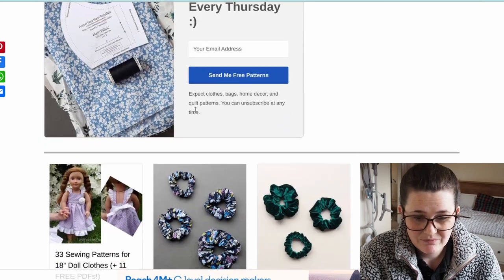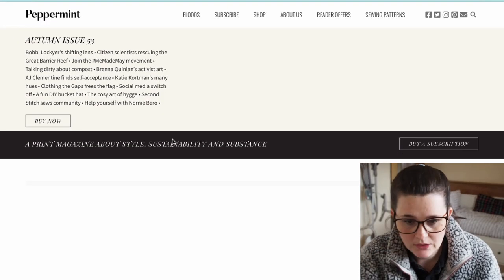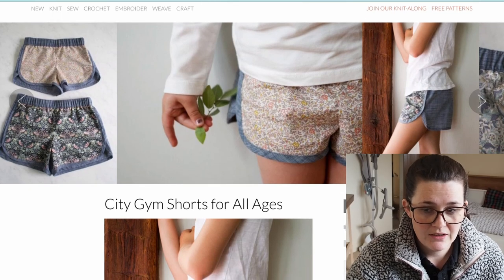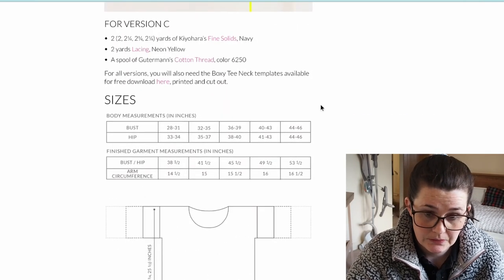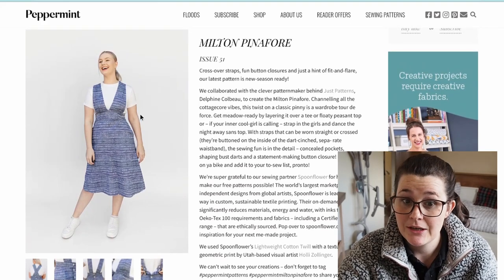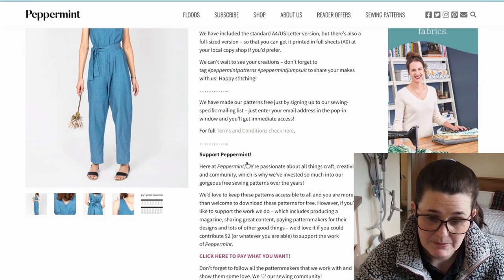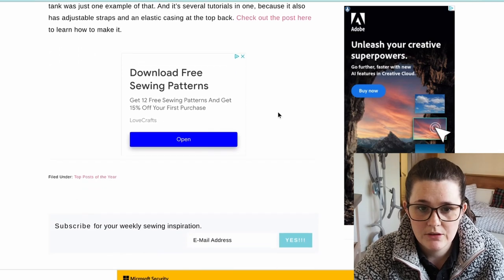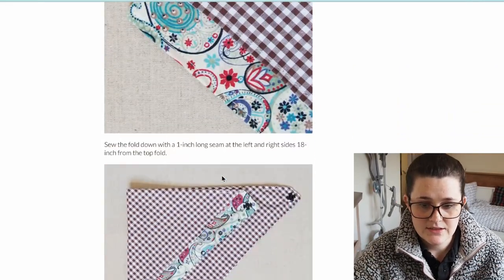Sew Frugal - Free sewing pattern recommendations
My measurements
Bust:
Waist:
Hips: